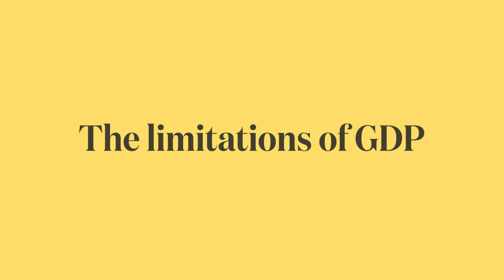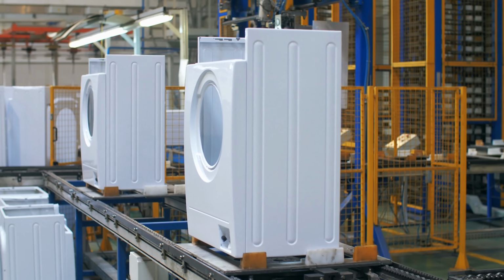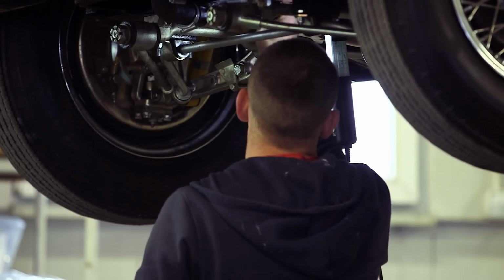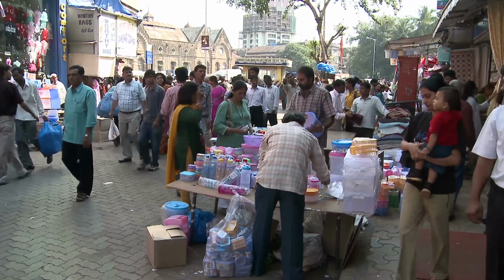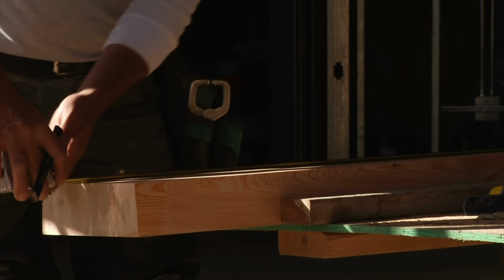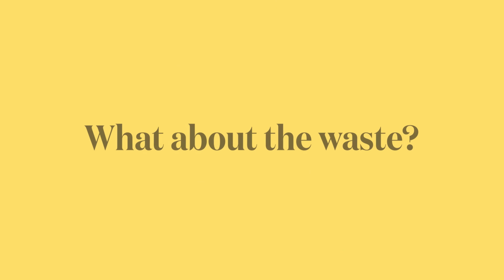Why GDP Is Overrated & Nobody Should Care About It!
Sign-up for Acorns! (upon registration, Acorns will deposit $5 in your account to help you get started with investing!)

GDP is one of the most universally recognized terms in economics. Even outside people with an interest in the subject most adults would be able to tell you that GDP is a measure of how large an economy is.

They might not be able to tell you how it’s calculated or even what it stands for but they would get at least that part right.

And you know what, that’s probably all they need to know, it might be all economists need to know about the figure, because it might be the extent of what this figure can tell us.

Gross Domestic Product is a measurement of production in an economy, the idea is that the more stuff that is being created and transacted the wealthier the economy is and while this isn’t necessarily wrong it’s not the whole story.

The tachometer is a measurement of your car’s performance. Higher revs on the dial, normally mean your car is going faster, but there is actually no way to know without other information, like if that car is in gear or even if that car has wheels on.

This might be a bit of a rough analogy but in a world where people are becoming hyper-focused on GDP figures and what they mean for everybody amidst the chaos of 2020, it’s important to remember to check the other indicators.

Something to keep in mind amongst all of this is that GDP is a macro-economic measure, it looks at the whole economy as an aggregate or a total collective.

Sure the figures might not look great, but ask yourselves watching, did your lifestyle become 33% worse when a 33% drop in GDP was recorded?

For most of you watching I would imagine the answer is no, which might start to raise some eyebrows as to just how useful this measure is at telling economists what's really going on in the nations they are studying.

So ...

What are the limitations of GDP?

Are there better figures to look at to get an idea of how prosperous an economy is?

And how could focus on something outside of pure productive capacity be good for our economy?

Sign-up now and Acorns will invest $5 into your portfolio to help you get started with investing, saving, and earning with every purchase!

Support EE by becoming a Patron today!

The video you’re watching right now would not exist without the monthly support provided by our generous Patrons: